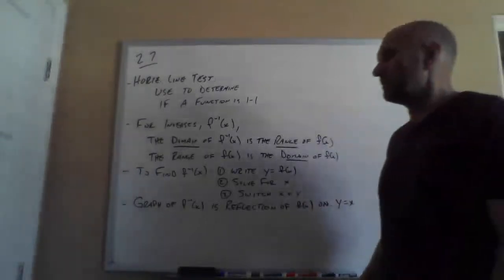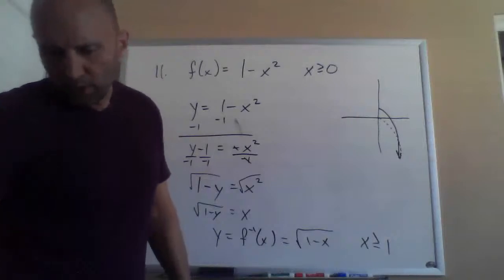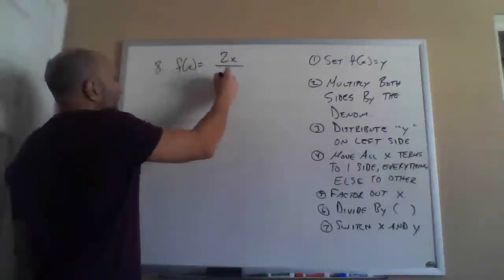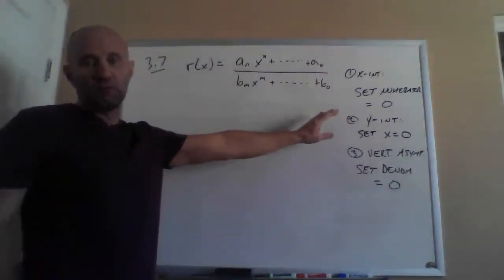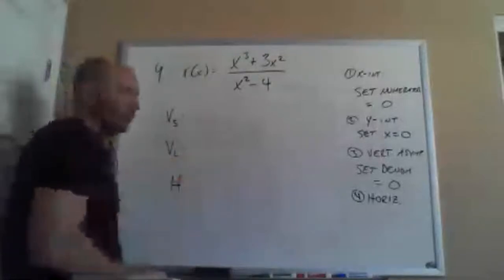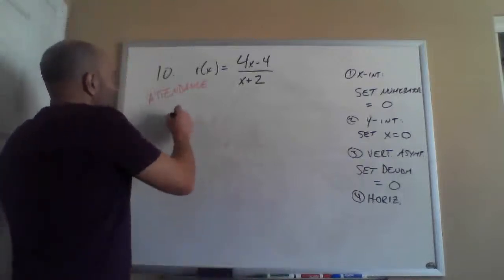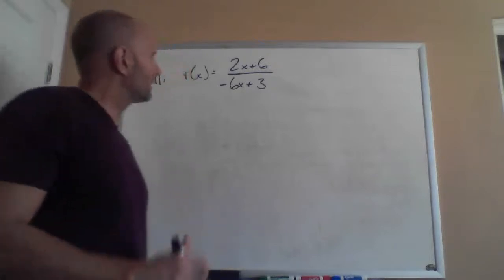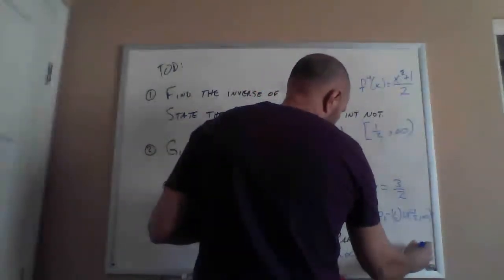Math 126 Section 1011 4/1/20